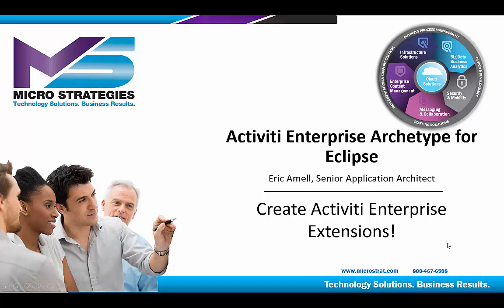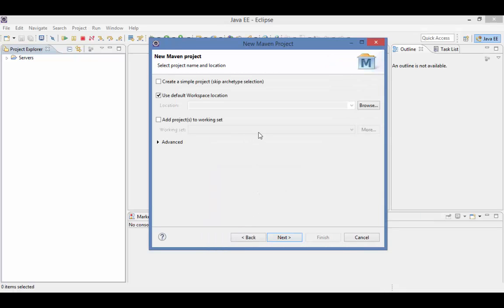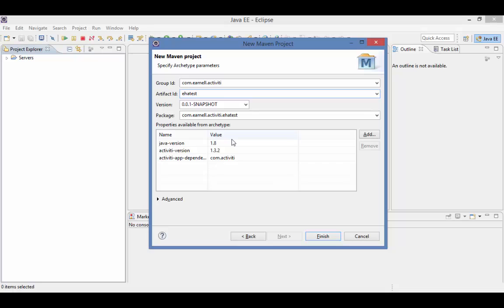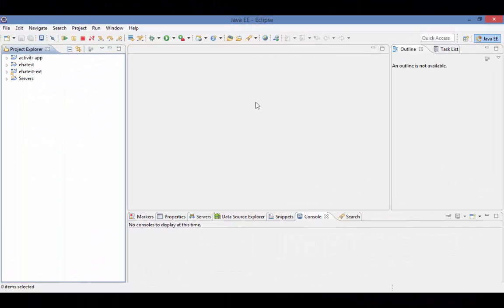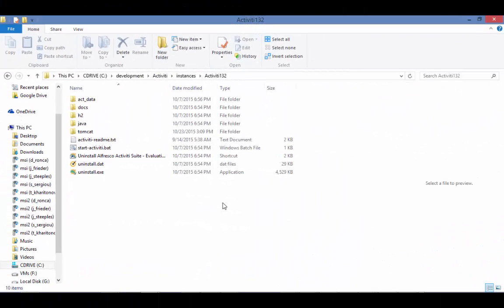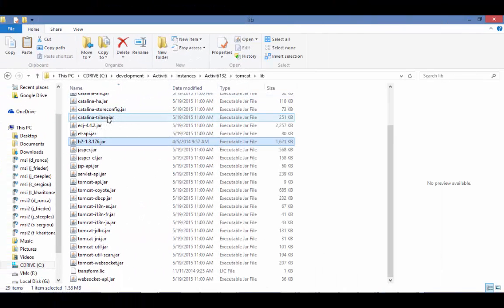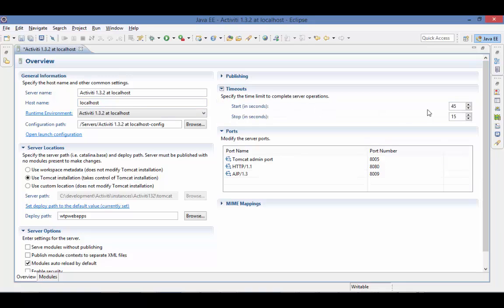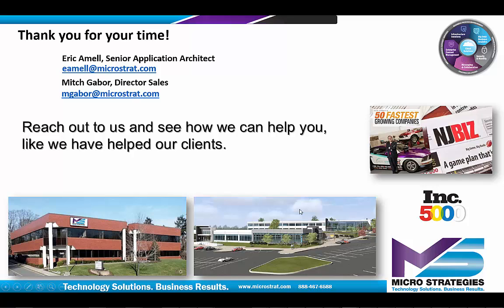Activiti Archetype for Eclipse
Join us as we explore setting up a development project for Activiti Enterprise 1.31 and 1.32 using the Eclipse IDE and Maven. This guide is designed to help you kickstart your custom development with ease.

Are you developing with Activiti Enterprise version 1.31 or higher?
Do you utilize Eclipse and Maven for development and builds?
Do you need to create custom Activiti components like task or event listeners?

Key Sections:

Project Creation 🛠️: Step-by-step process to create a new Maven project in Eclipse.
Project Structure 📂: Overview of generated projects and their roles.
Running the Project ▶️: Instructions to deploy and run using Tomcat and Activiti Enterprise.
Troubleshooting Tips 🛑: Solutions to common issues you may encounter.

Unlock the full potential of your development environment by integrating these tools, and streamline your workflow for efficient project management.